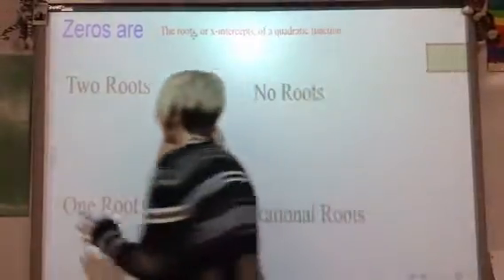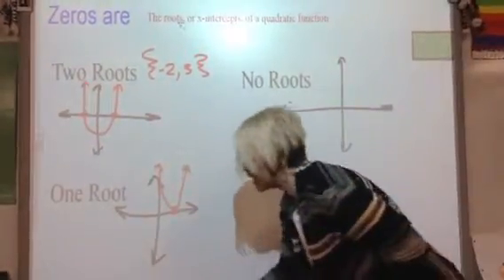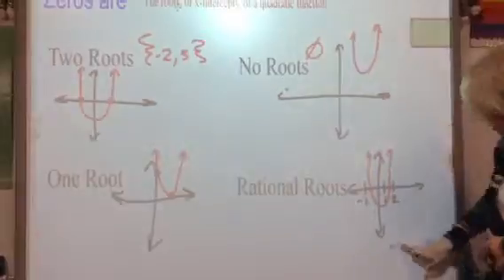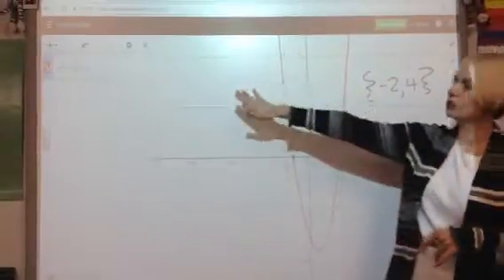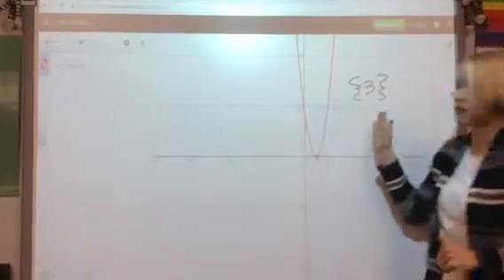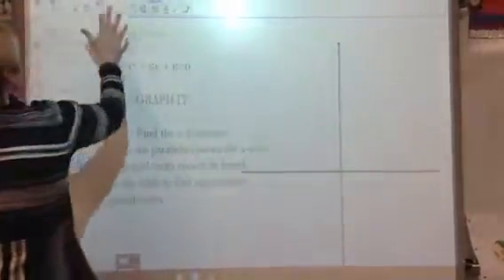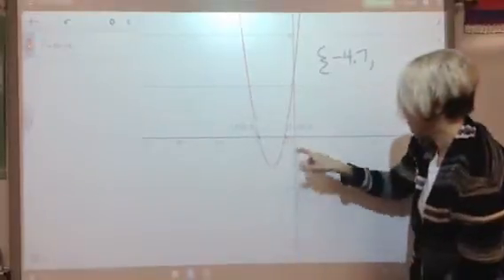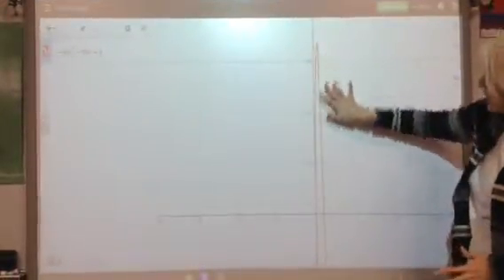Chapter 9 Lesson 2